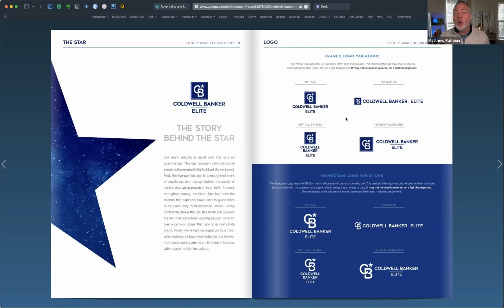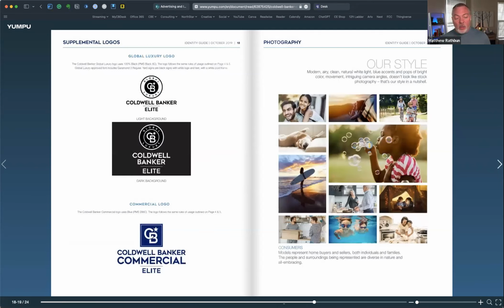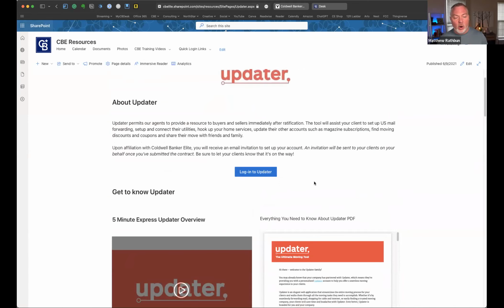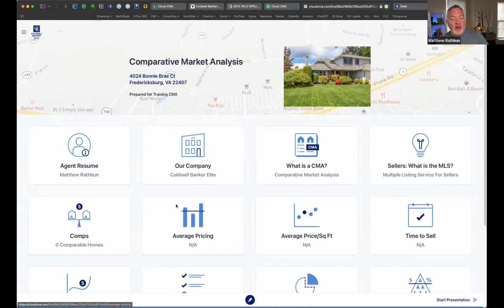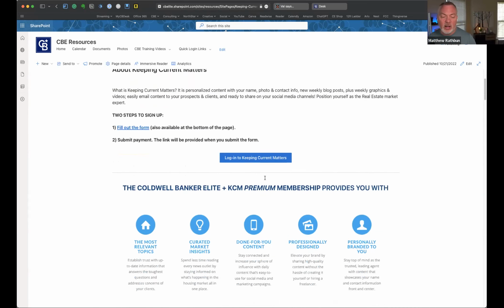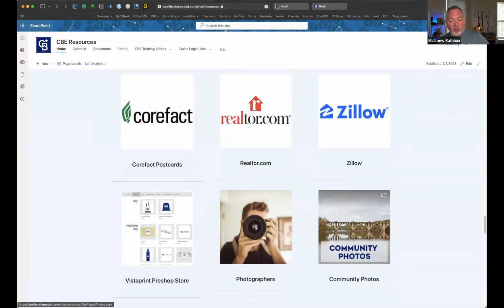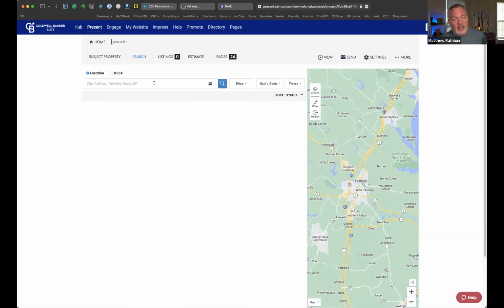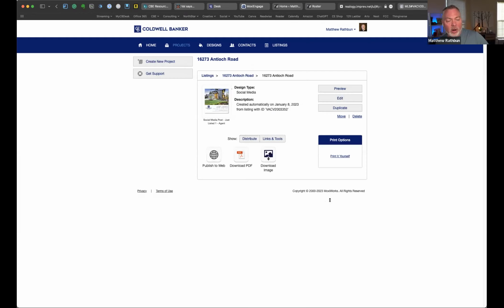CBE Marketing Tools Review Feb 2023